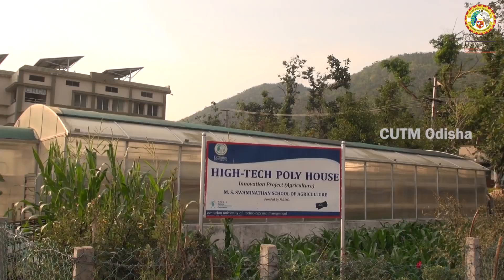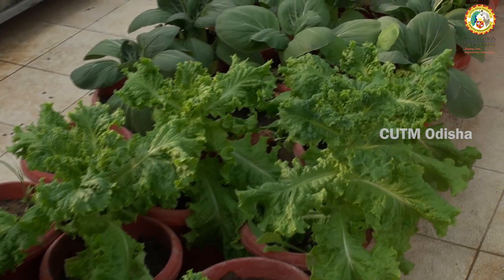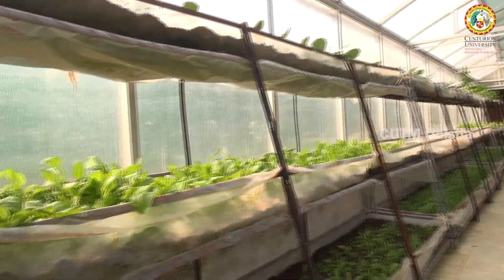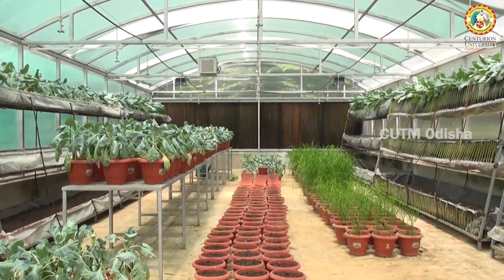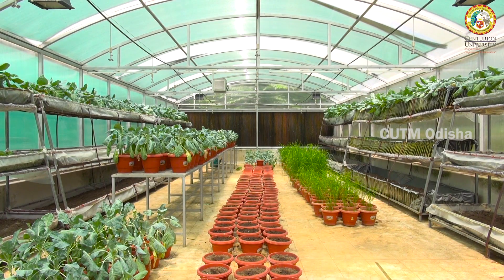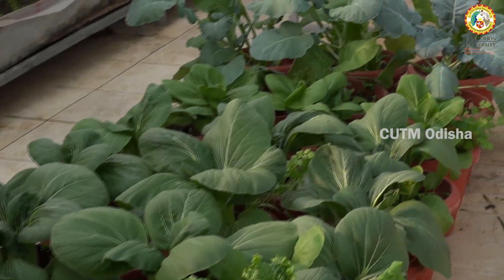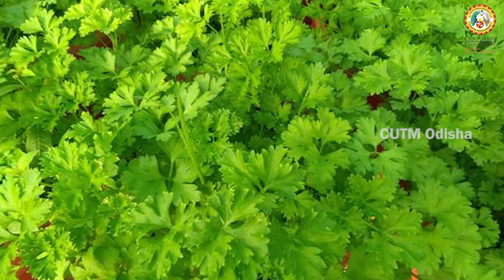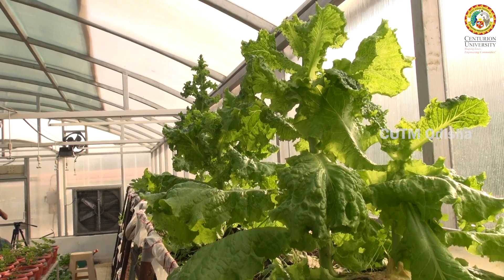Hitech Poly House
polyhouse is equipped with fan-pad cooling system. We can easily control the temperature and relative humidity inside and cultivate a number of off-season and pre-season crops.
Here we have adopted vertical farming. As we all know there is shrinkage in farm-land and vertical farming is one of the options for urban and peri-urban areas.
Low-cost vertical structures have been made here with three layers. The lowest layer is of 2 and half feet width, middle one is of 2 feet and the width of top layer is one and half feet.
During summer, we have cultivated cauliflower, cabbage, pak-choi and leafy vegetables like spinach, coriander, fenugreek, parsley, celery, leaf type lettuce and so on. We have also cultivated strawberry in pots. Under this controlled environment we are able to assure the quality crops.